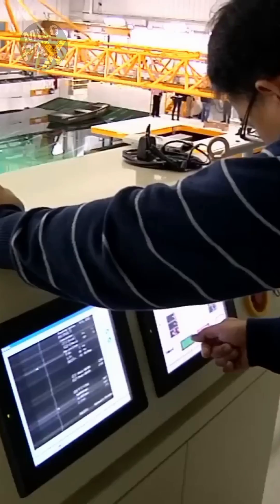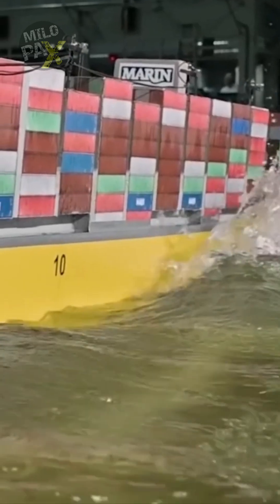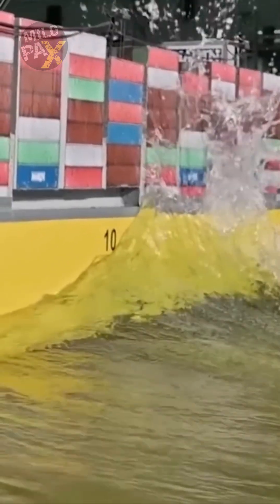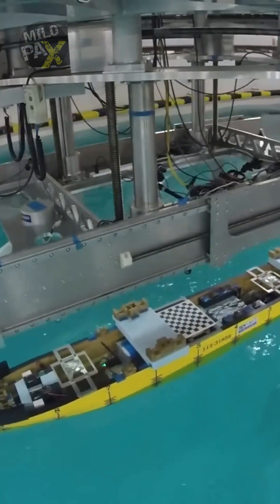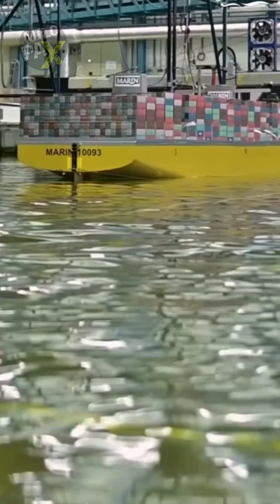Designing a container is way more complicated than you might think!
Container ships, among the world's most significant investments, demand meticulous design and rigorous testing. These colossal vessels, costing billions, are constructed by a select group of ship owners, designers, and shipyards. To ensure safety and efficiency, engineers optimize aspects like hull geometry and mid-ship section coefficients, minimizing resistance and enhancing speed and fuel efficiency. Structural integrity is bolstered with innovations like torsion boxes to counteract wave-induced twisting forces. Cargo stowage is optimized for maximum capacity and weight distribution.
But the journey doesn't end there. Testing is a critical phase. Simulations and modeling tools refine the ship's design, striving for perfection. Specialized facilities like towing tanks estimate hull parameters, while wave basins assess sea-keeping and maneuverability. These tests, including roll decay and zigzag maneuvers, provide invaluable insights for real-world conditions.
Once the design is approved, construction begins!

ADDITIONAL READINGS:
The very first cargo ships were built to carry cargo in bulk. Even in most general cargo ships, wooden containers or boxes were used to stow unit cargo. But, with the inclusion of wider types of cargo, containerisations was deemed suitable for compact, fragile, and cargo requiring special care during transit. Hence, was felt the need to design special types of ships that could not only be loaded with these containers, but were also able to maintain the safe conditions of the contents of the containers.

There are different categories of container ships, based on different ways in which they can be categorised. The most widely operating types are as follows:

Based on overall sizing-

Based on volumetric capacity (In older days, container ships were sized based on their volume)
Based on TEU (This is the modern day sizing parameter of a container ship. The TEU of a container ship is the number of twenty foot equivalent containers that can be carried by the ship.)

Box container ship – This is the most common type of container ship design. They can be loaded only with marine containers, and cargo handling is carried out by quay side cranes that belong to the port authorities. Such ships always ply only on major container ports that are equipped with cranes.
RORO ship – On roll on / roll off type of container ships, containers are rolled on and off the ships using heavy lift vehicles and fork lift trucks. These type of ships, in some cases, carry both vehicles and containers in different decks.
LILO ship – Lift on / Lift off ships are equipped with their on cranes which are used to load the containers on and off the ship. These ships always ply only in smaller container terminals that are not equipped with container handling cranes, like the bigger terminals.

Container Ship Design – The Hull Geometry:

The first and the most prominent design aspect of any type of ship is the geometry of its hull. Before we understand why hulls of container ships have attained their characteristic shape, we should first notice the geometry itself. A visual comparison of the hull of a container ship with that of a bulk carrier or an oil tanker would clearly imply that a container ship’s hull has a finer form than the other two. In other words, the forward and aft sections of a container ship are streamlined, and not fuller like that of a bulk carrier or oil tanker. Why?

To answer that, we will need to first understand another aspect of the container industry. Goods shipped in containers are often of high value, and high priority. For example, if a marine diesel engine for a ship being constructed in a shipyard in India is to be shipped in from Germany, the shipment would be made in a container, and is a high priority shipment because the installation of the engine into the engine room is a step in the construction process that would determine the possibility of delays in the later stages of construction. Also, the equipment needs to be delivered without any impact or damage. Thus, container ships are tightly time bound ships. They have a very low turnaround time, that is, the time they spend at a port for loading and unloading has to be minimum in order to be able to call the next port without delay. It is due to this reason, container ships fall in the category of high speed ships. In order to achieve a high speed, the resistance of the hull needs to be minimized, which is obtained by a fine form hull. In other words, container ship hulls have low coefficient of buoyancy, ranging from 0.6 to 0.7.